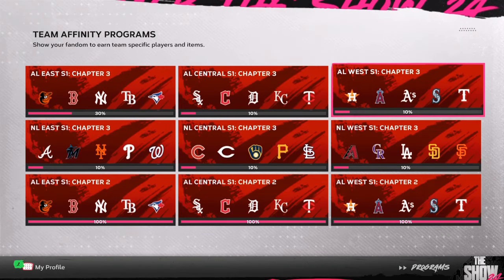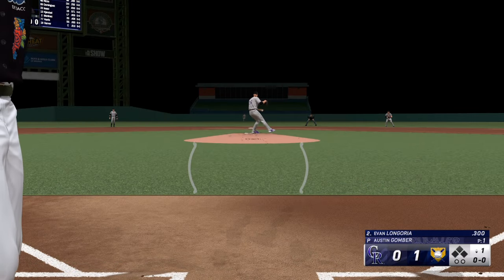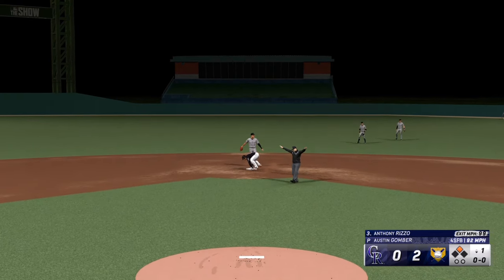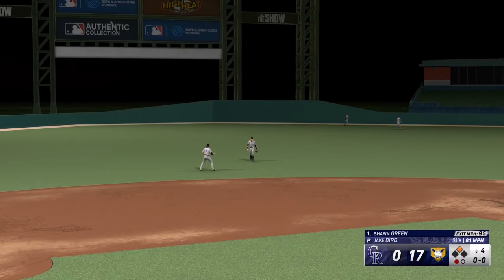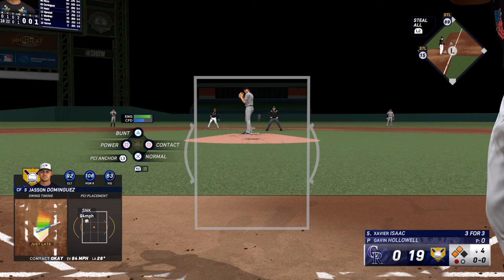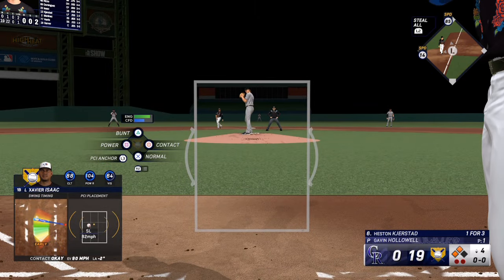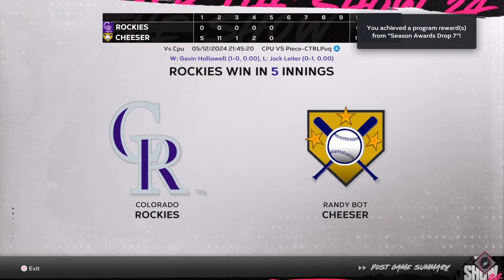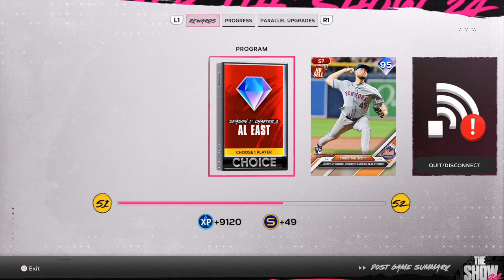FASTEST XP METHOD FOR FREE 99S AND STUBS MLB THE SHOW 24